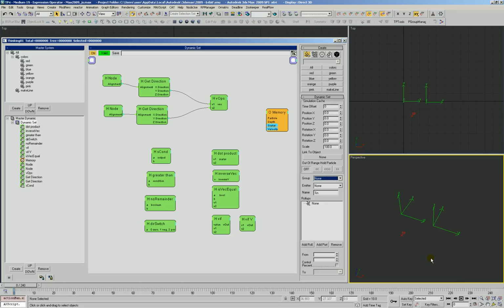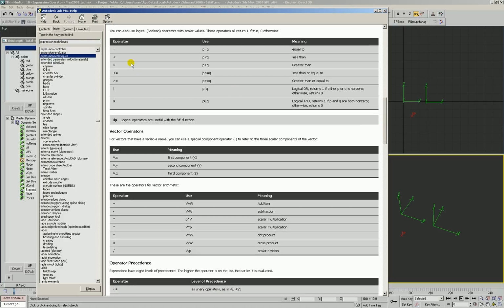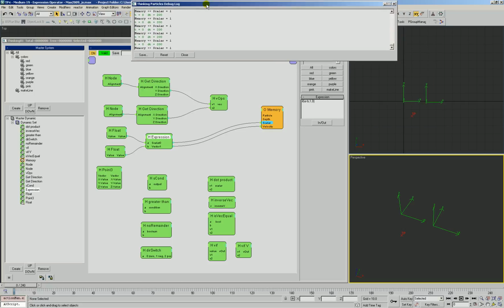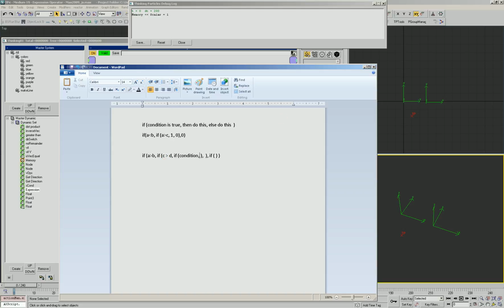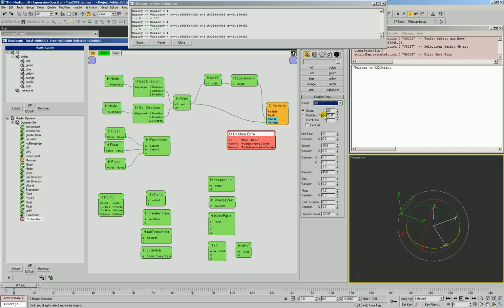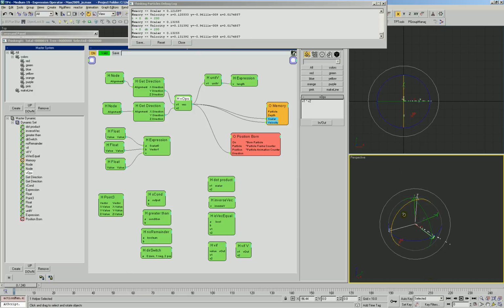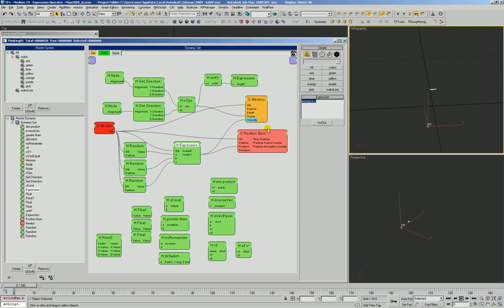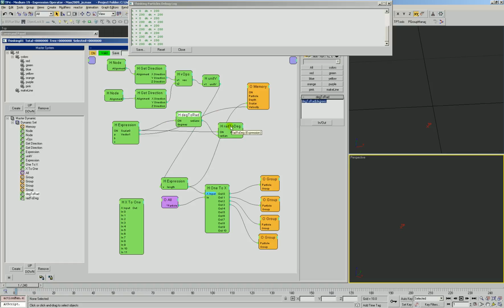TP4 - Medium 16 - Expression Operator.avi